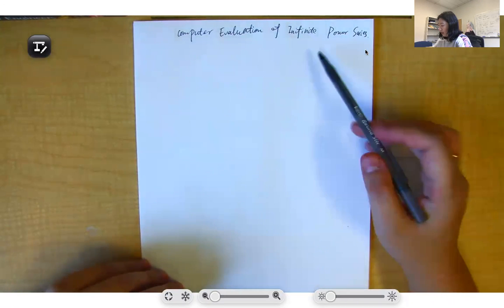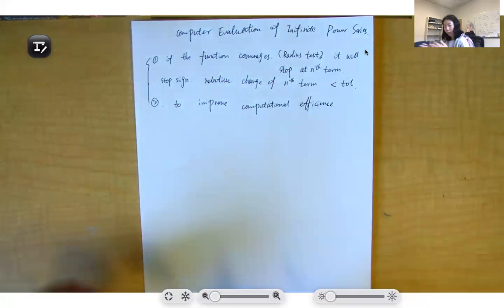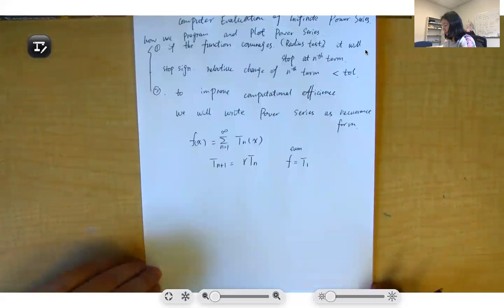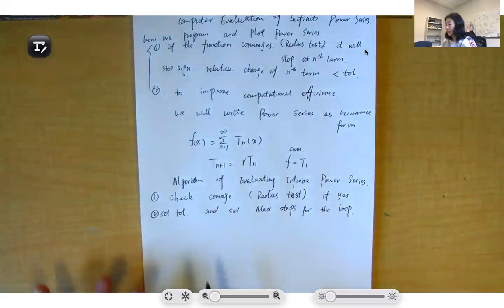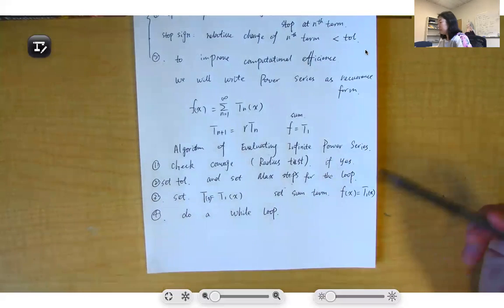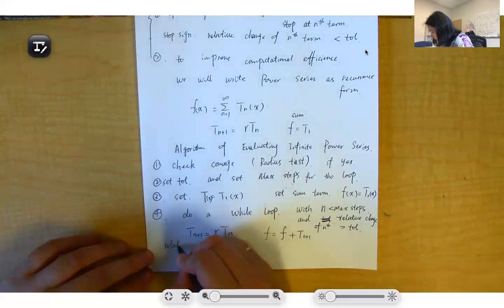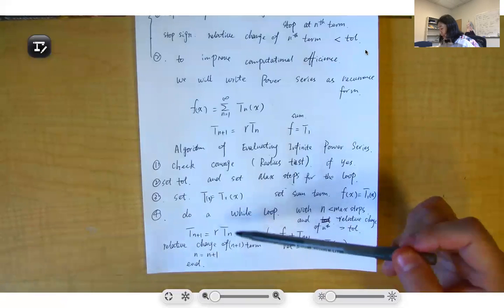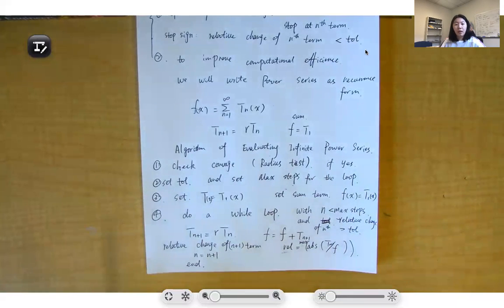Math Methods for Engineers: 18C. Power Series Algorithm